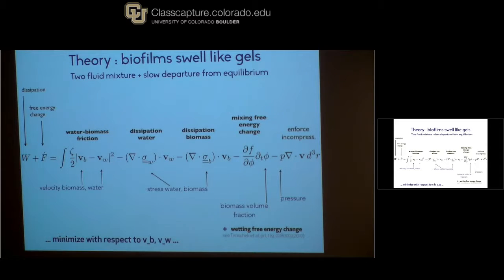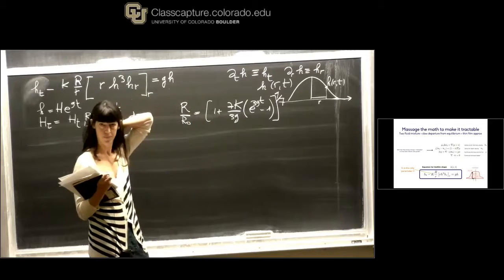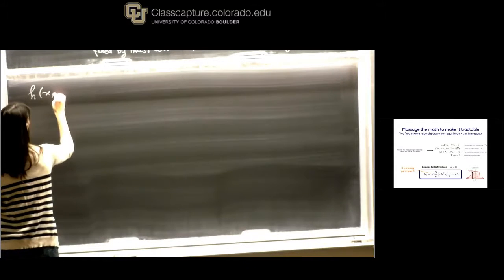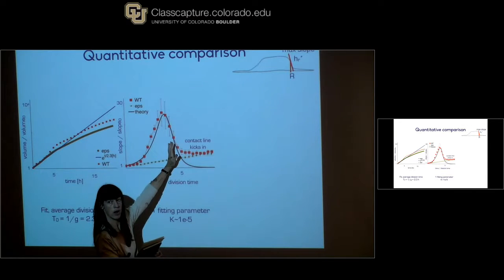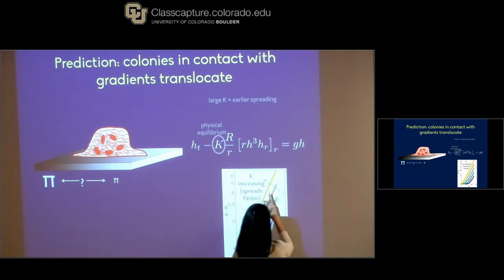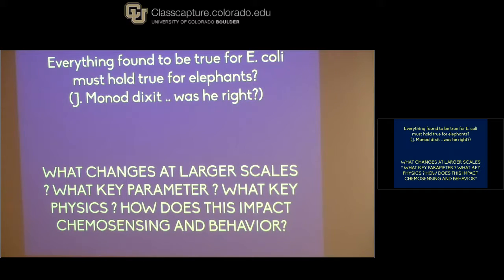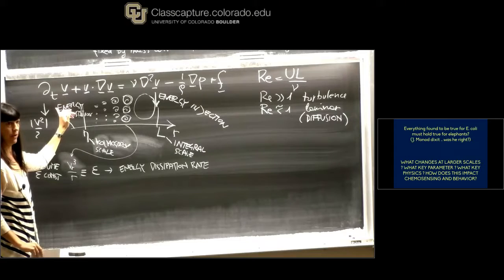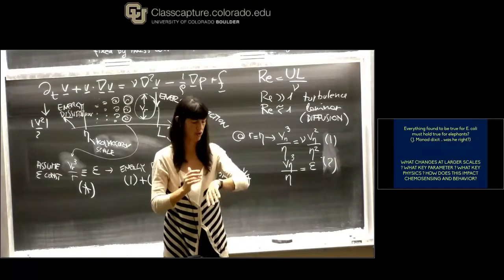A Seminara, Fluid life 3, July 17th